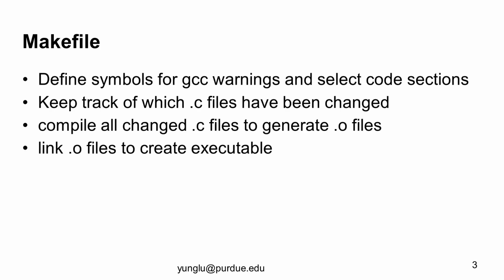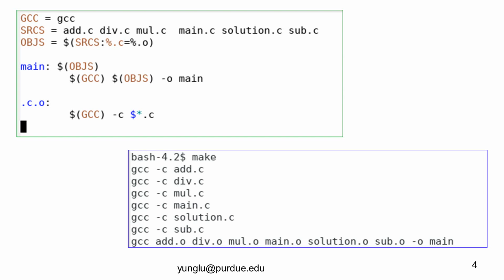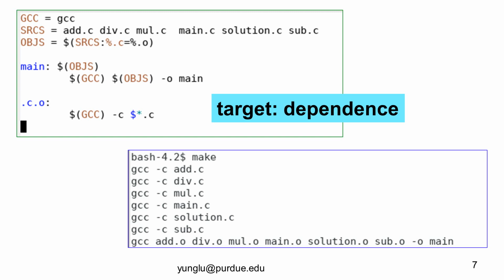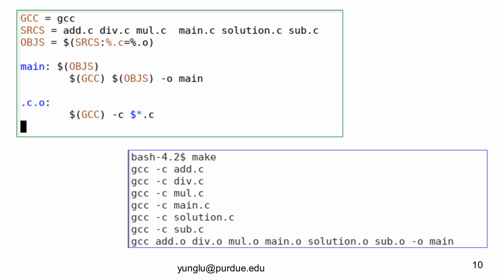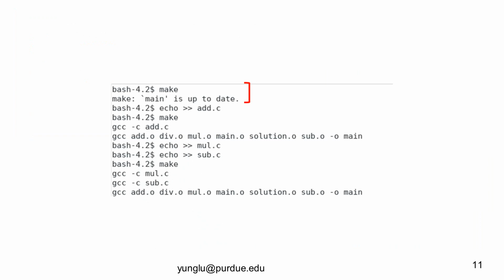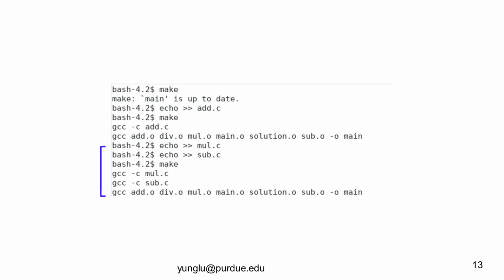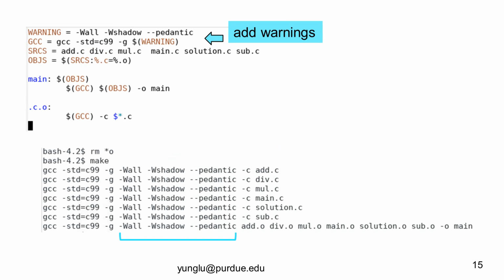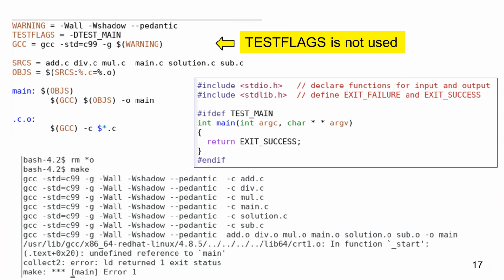C Programming, Lecture 11, Makefile 02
Makefile